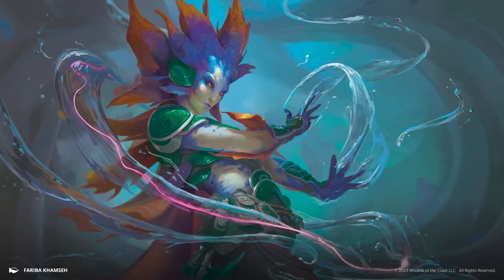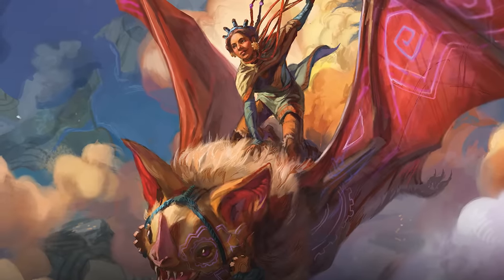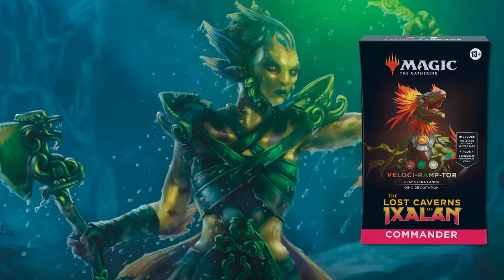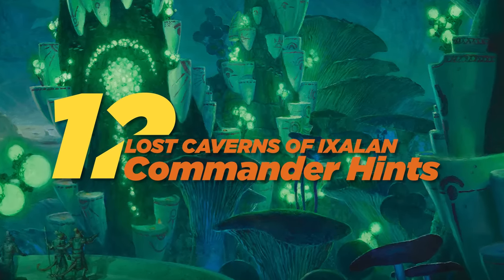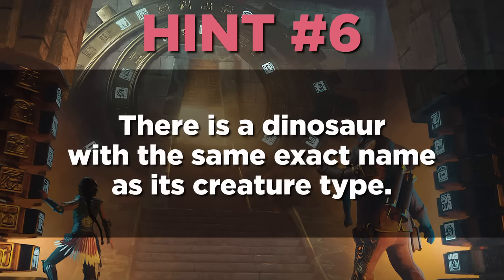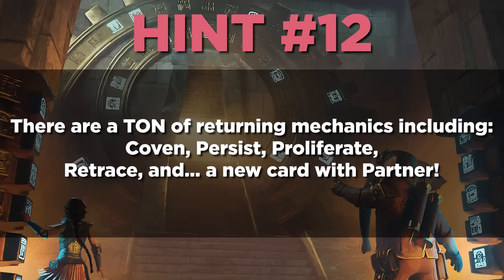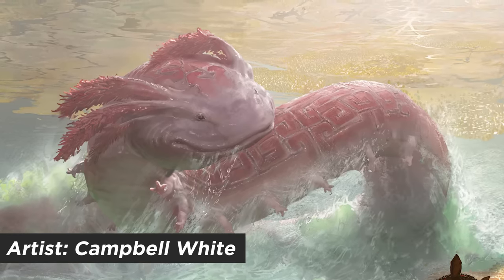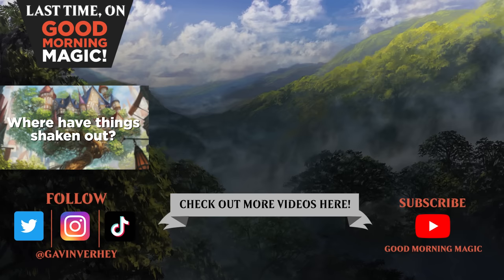12 Lost Caverns of Ixalan Commander Hints! | Magic: The Gathering MTG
Lost Caverns of Ixalan previews begin TOMORROW! What can you expect with the Commander decks? Let me tell you about it!

Thumbnail background art is from Lost Caverns of Ixalan by Igor Kieryluk.